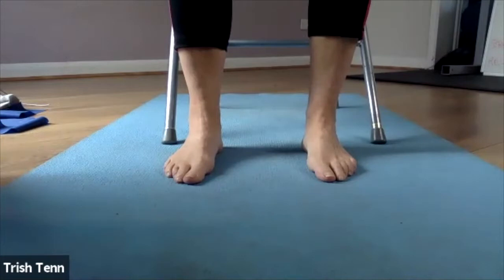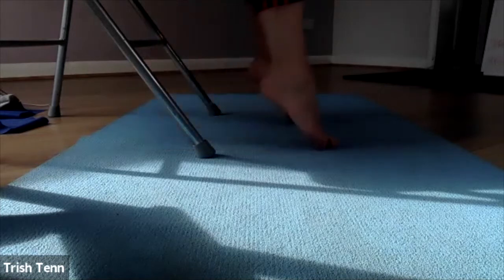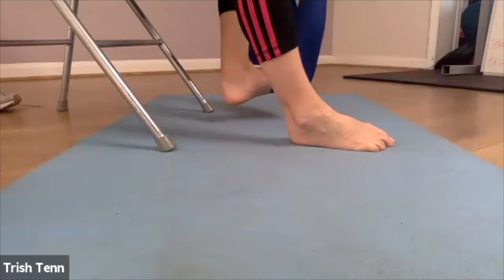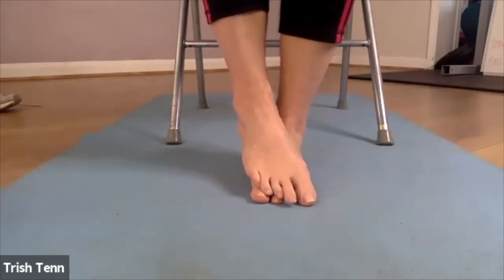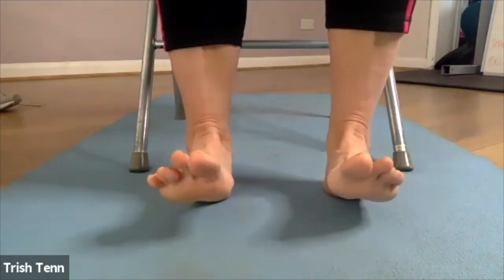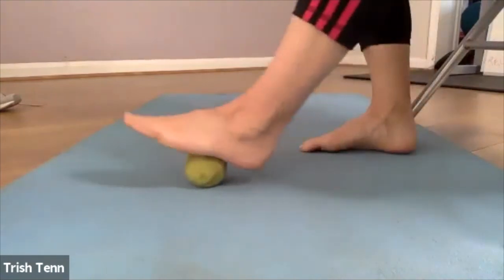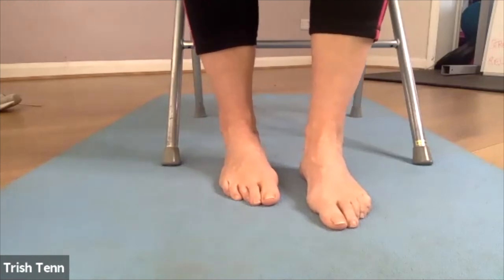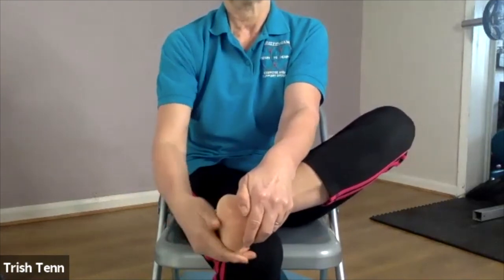Ankle, foot and toe exercises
Exercises to increase your strength and flexibility of your ankles, feet and toes, which can all help improve your balance.